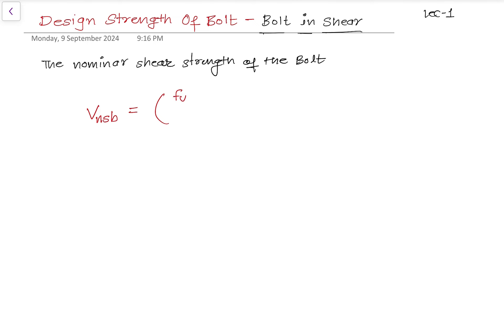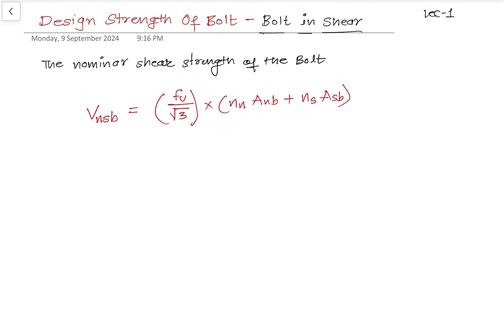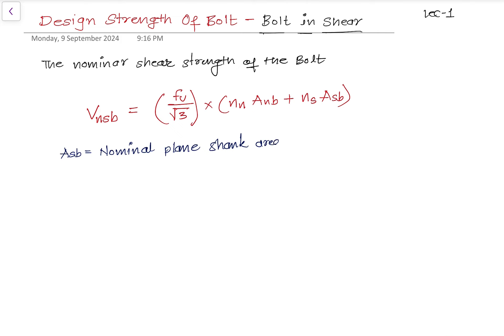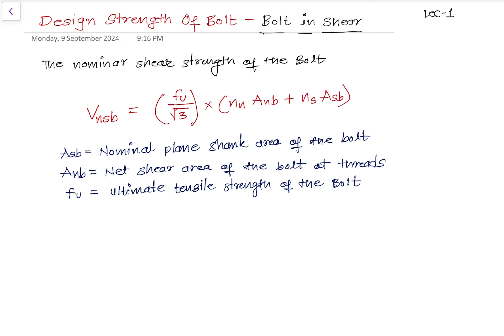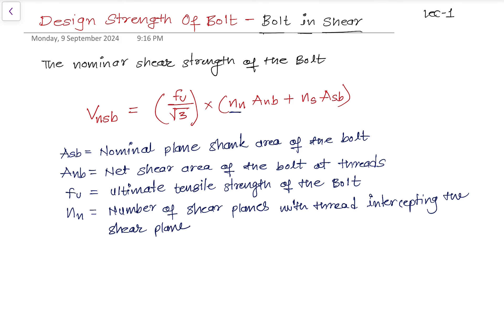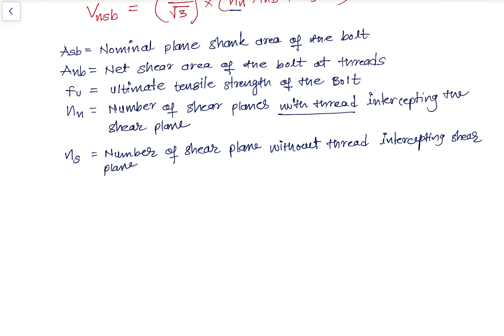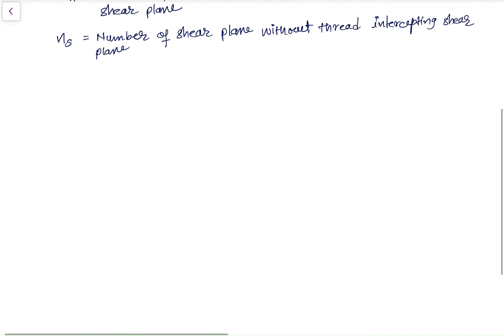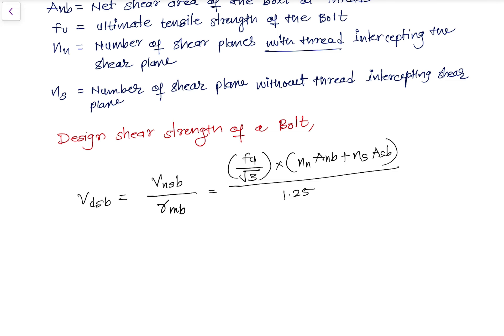Steel structure design lectures | Design Strength of Bolt - In shear - Lec 1 - Steel Structure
This video explains about Design Strength of Bolt - In shear - Lec 1 - Steel Structure in detail.

The detailed information related to Design strength of Bolt In Shear explained here.